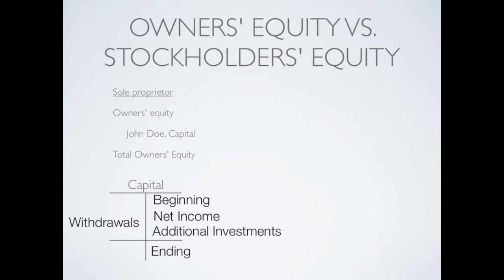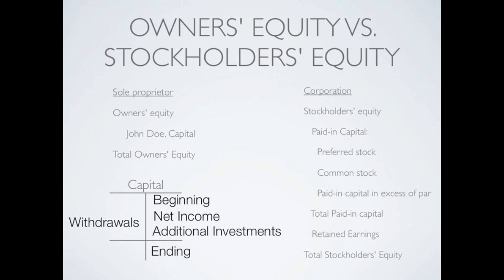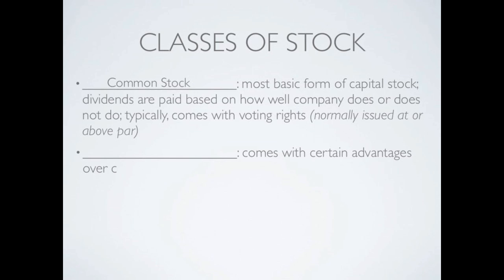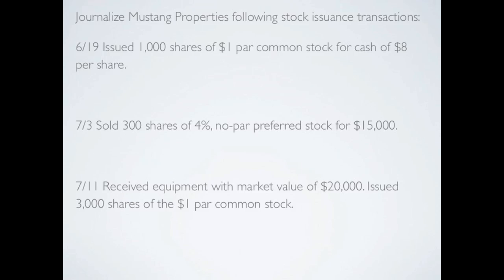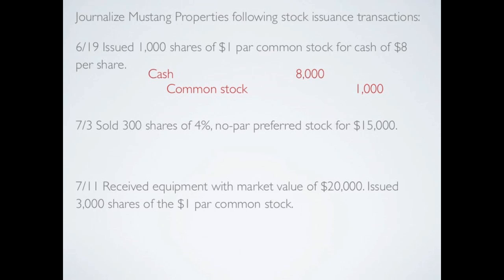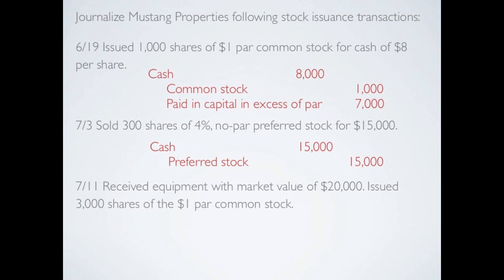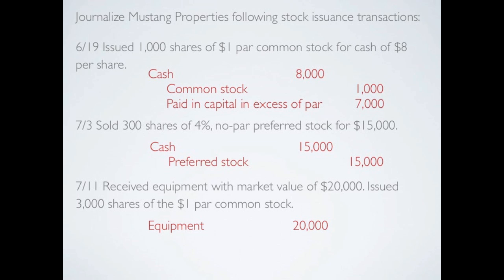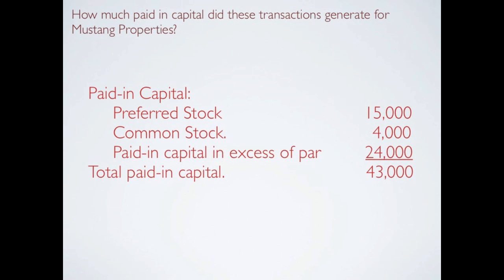Corporations, Stockholders' Equity and Dividends - Accounting video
Corporations, Stockholders' Equity, and Dividends video 1 by TheAccountingDr discusses the differences in owners' equity and stockholders' equity on the balance sheet and is a culmination of three shorter videos available

1) Owners' Equity versus Stockholders' Equity video by TheAccountingDr discusses the differences in owners' equity and stockholders' equity on the balance sheet; including the different forms of business organizations that would use stockholders' equity versus owners' equity.

2) Preferred Stock versus Common Stock video by TheAccountingDr discusses the major differences in preferred stock and common stock answering the basic questions: (1) what is preferred stock, (2) what is common stock and (3) the rights held by both parties.

3) Issuing Stock Transactions and Calculating Paid-in Capital video by TheAccountingDr demonstrates three transactions involving issuing stock as well as carrying that example through to compute the paid-in capital section of stockholders' equity on the balance sheet.

Thank you all for your wonderful support. Because of your support we have been able to reach and help numerous accounting students all over the world. Please continue to be a part of our mission to help other accounting students be successful by giving our videos thumbs up, adding our videos to your favorites and subscribing to our YouTube channel (click on more info on the videos).

For more accounting/how to eLectures (and accompanying lecture notes) similar to Corporations, Stockholders' Equity and Dividends, FAQs, eBooks and blog

Please note that videos may require Flash media and may not play on devices without Flash capabilities (i.e. iPad). If you are having difficulty viewing this video on YouTube, these videos may also be viewed without Flash on my